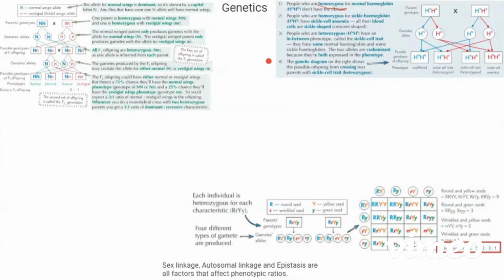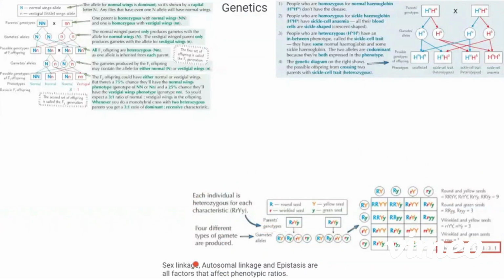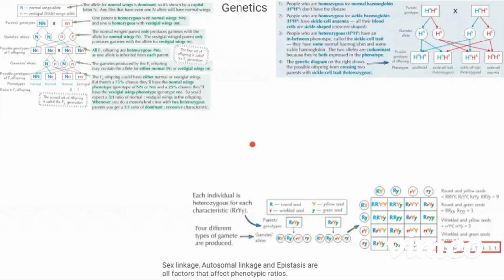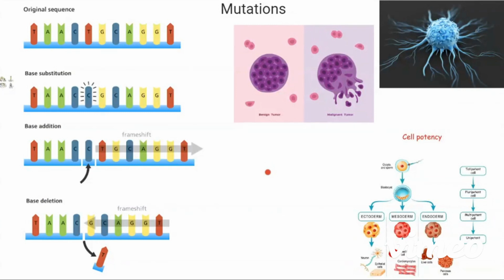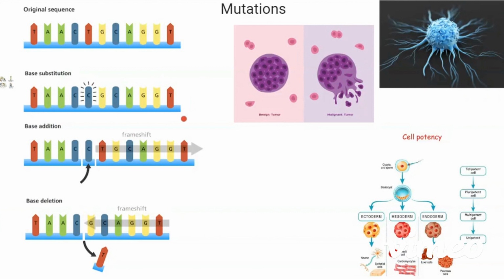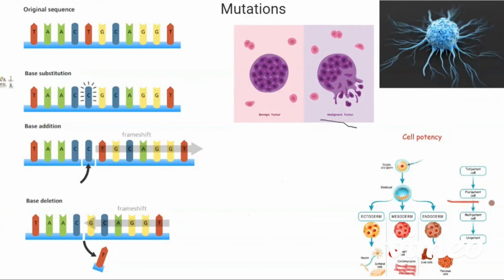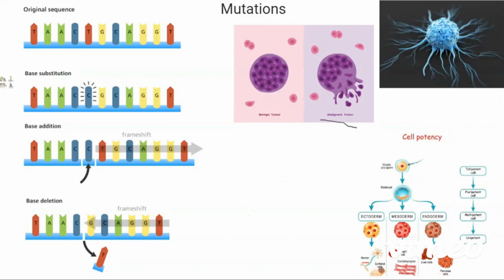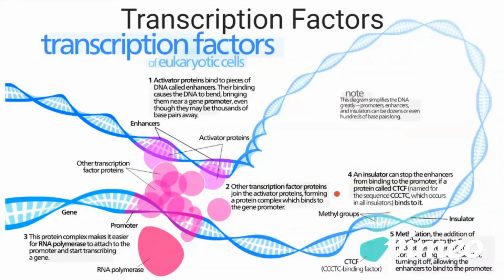Advanced Genetics DNA Technology Part 1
First part of a 2 part series on the Advnaced aspects of Genetics, DNA, Recombinant DNA Technology, Gene Machine, In vivo + in virto clonging processes, A-Level Biology.